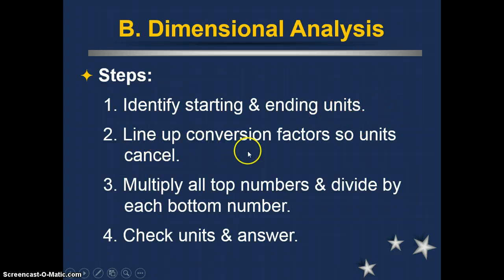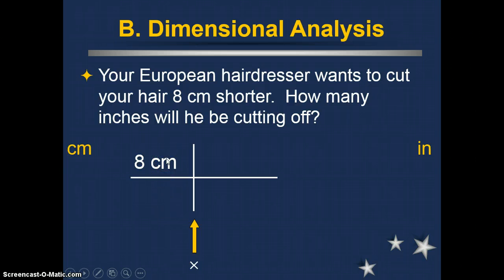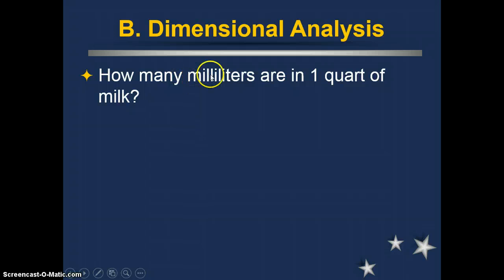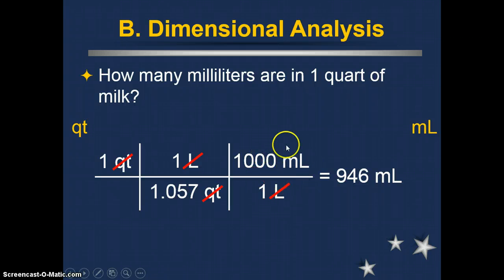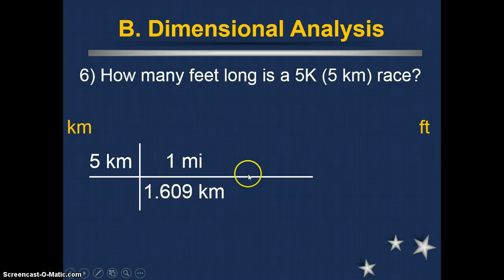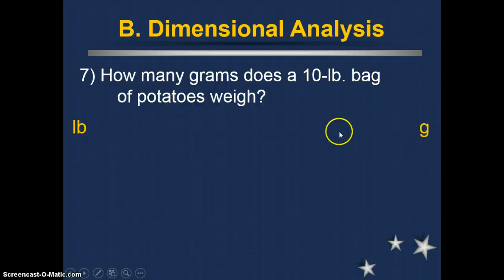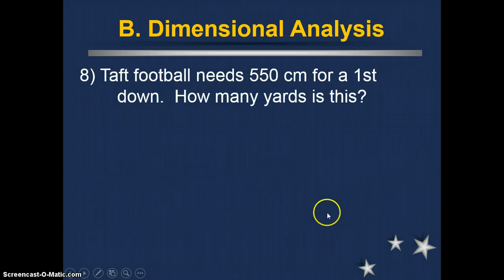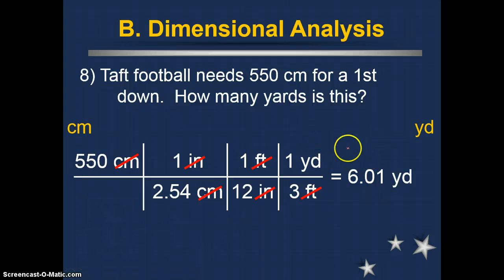Dimensional Analysis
Coverting units